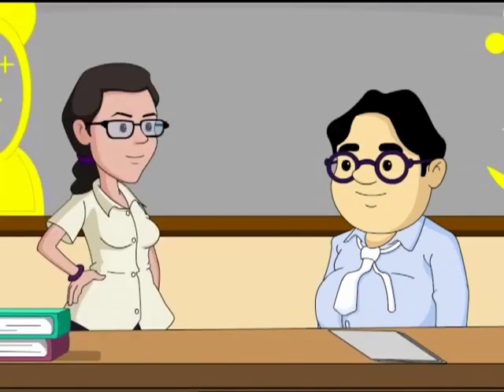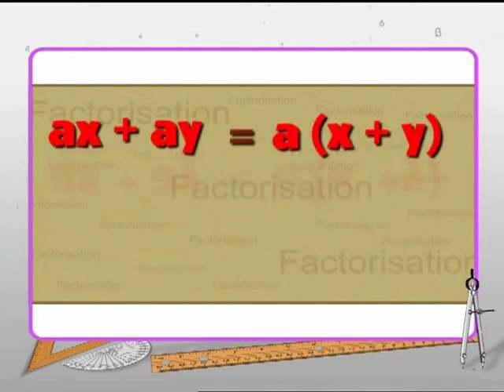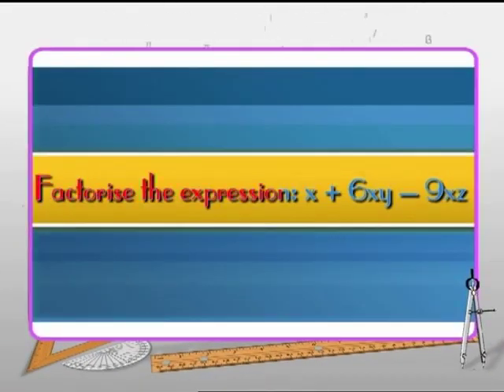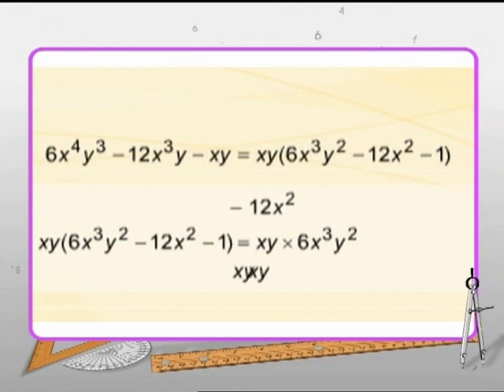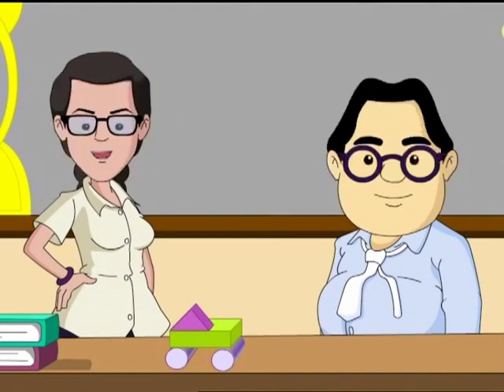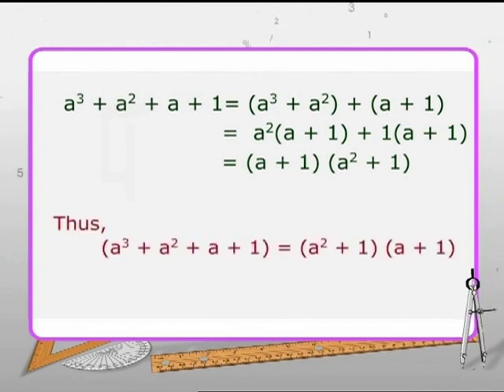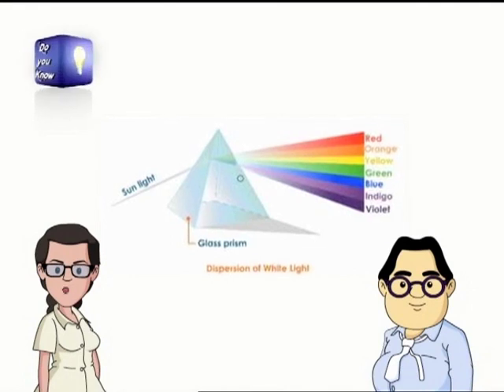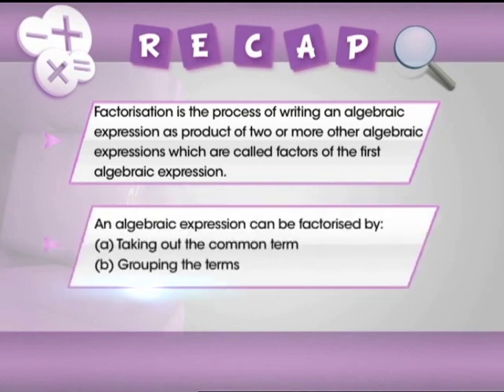8th Math Ch-14 Factorization